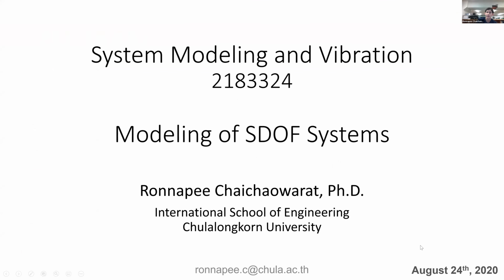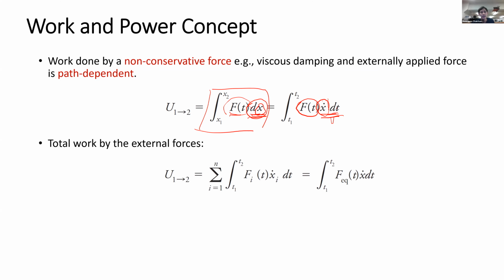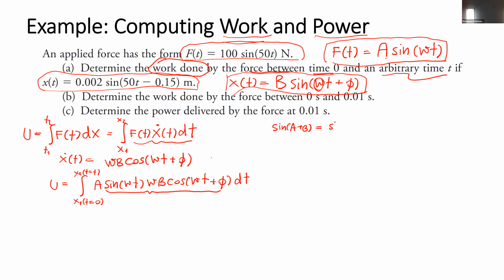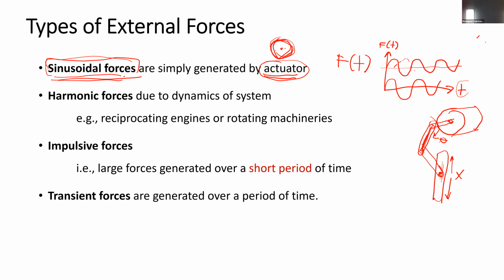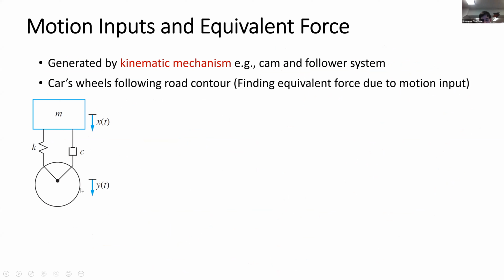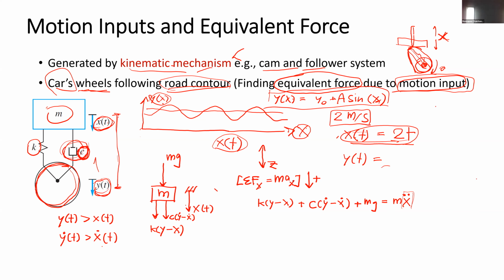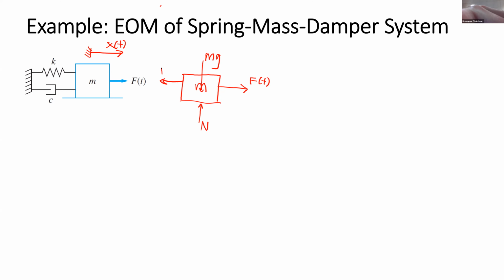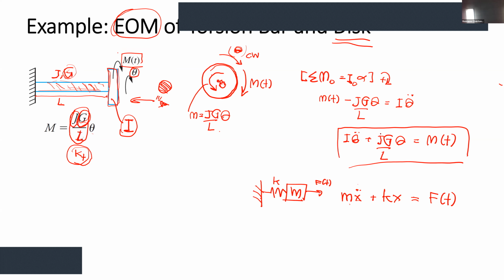aj Ronnapee Vibration Class-3_Modeling of SDOF Systems (Part1)